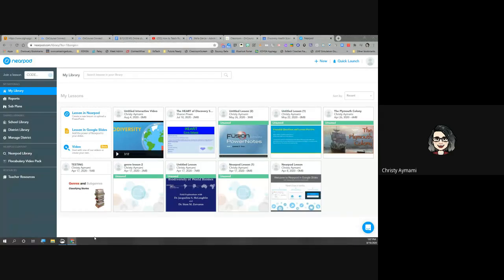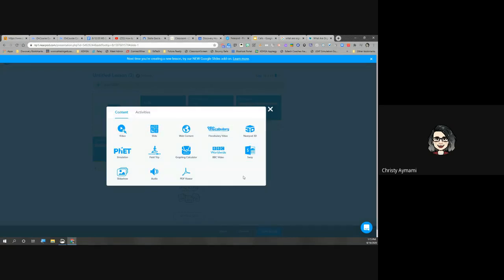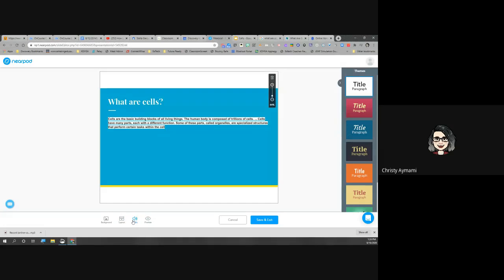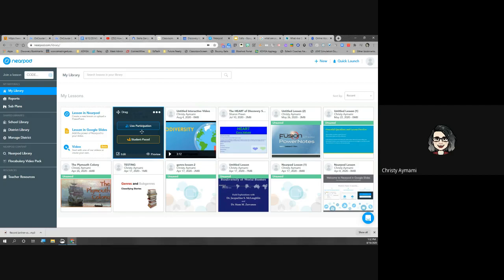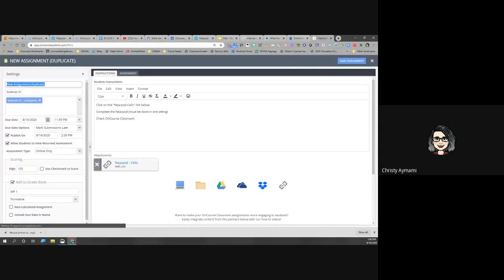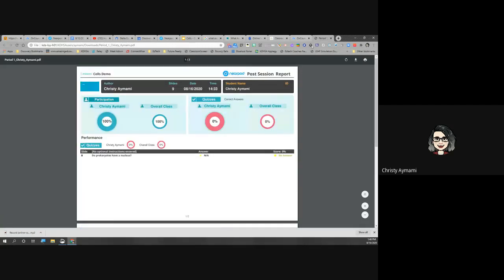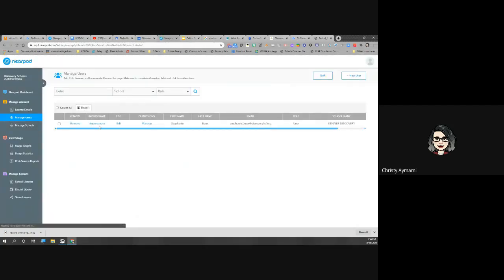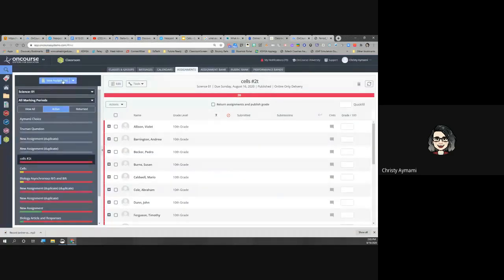Nearpod Mini Session 2020 08 16 at 11 04 GMT 7